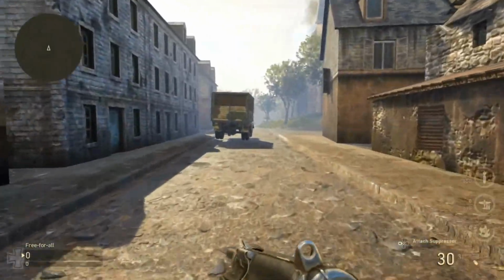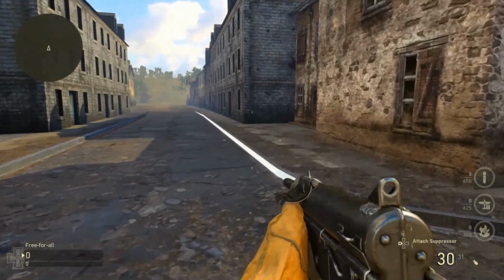Tutorial: COD WWII Glitch out of the map!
In this video I show you how to get onto the roof on the map Sainte Marie du Mont. You can stay on the roof to rack up kills or slide off the back and explore the outside of the map. I do not recommend using this glitch it is for learning purposes only.

●Connect with Team Carnage Gaming!